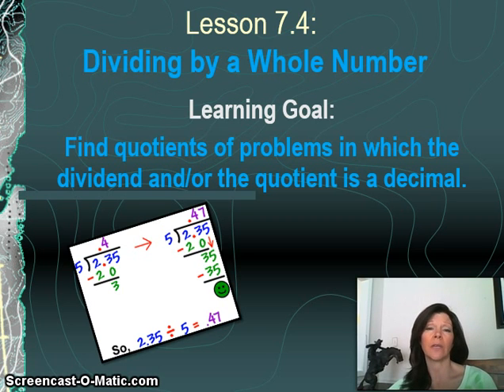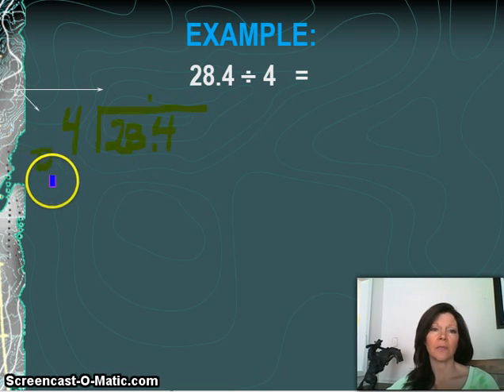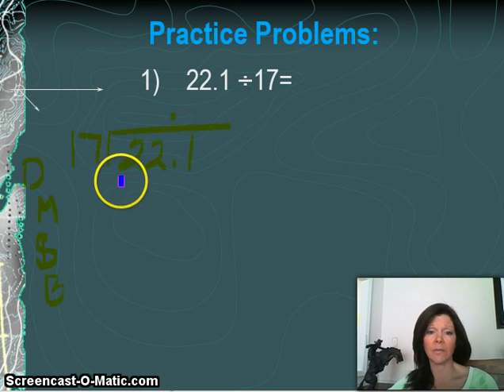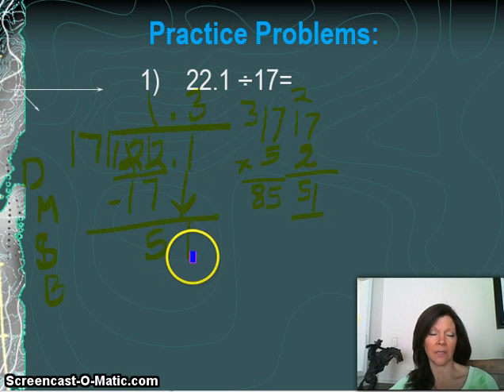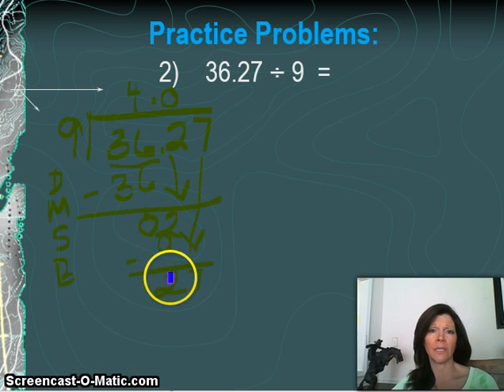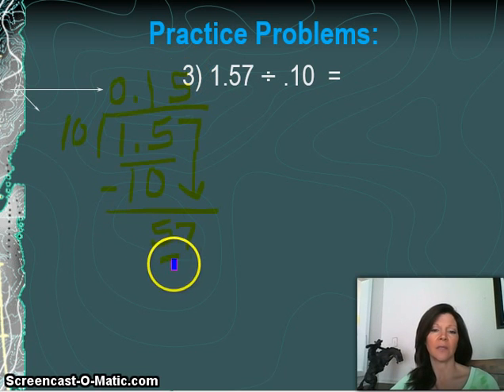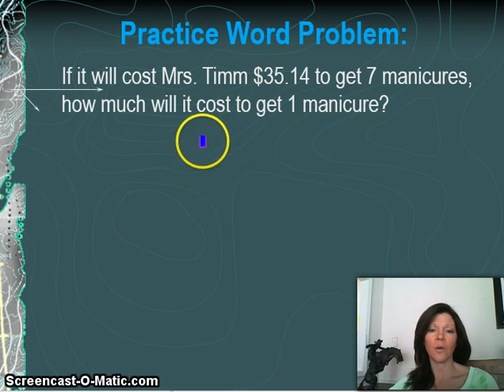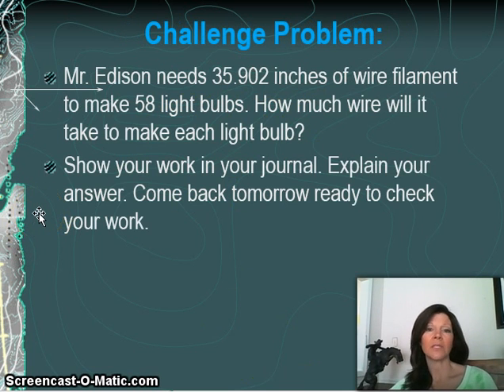Envision Lesson 7-4: Dividing Decimals by a Whole Number